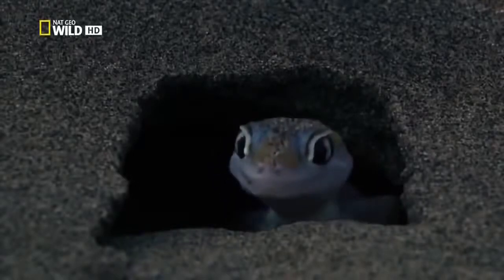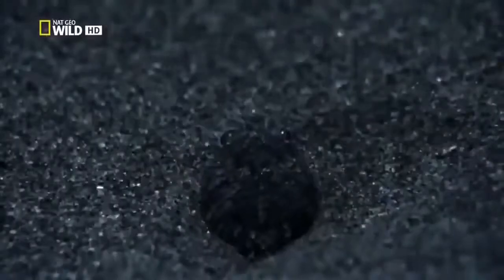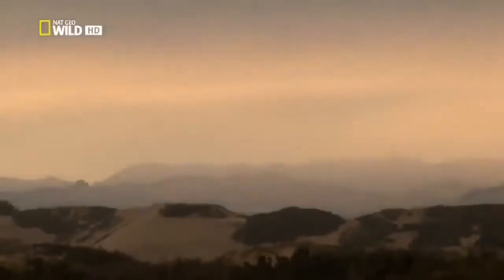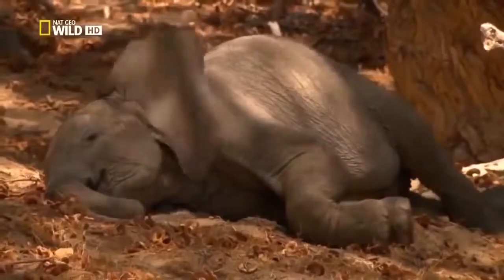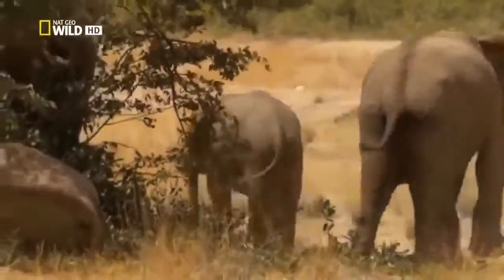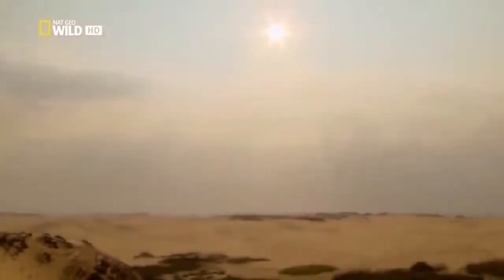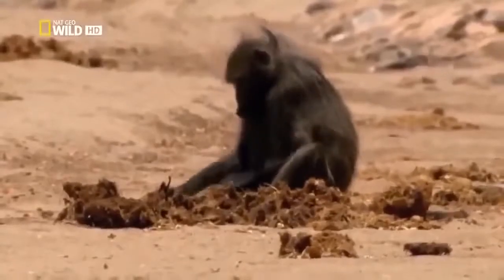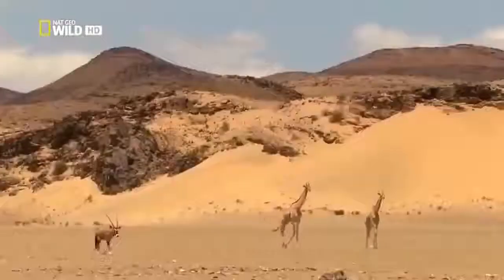Wildlife Documentary Snake 4k Animals World Videos 2022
Hi,
this is animal planet tv channel.
On cam  Tiger, cornered by crowd, attacks one man
The battle of the lion against the buffalo- 2022 !!
The Eagle Dies While Hunting Octopus In The Ocean, The Eagle Dies While Hunting Octopus In The Ocean, The Eagle Dies While Hunting Octopus In The Ocean
Anaconda Eats Little Pig   Anaconda vs Pig   Animal planet tv
Mother Eagle hunting Rabbit for little eagle, Mother Eagle hunting Rabbit for little eagle, Mother Eagle hunting Rabbit for little eagle,
You guys are welcome in my channel. This channel is created to show documentaries of ,

The battle of the lion against the buffalo- 2022 !!                                                                                   On cam  Tiger, cornered by crowd, attacks one man
animal planet tv, this channel see all video amazon jungle, animal planet, animals video ,lion vs tiger ,The Eagle Dies While Hunting Octopus In The Ocean ,birds video ,discovery channel ,
wild animals.
From the ancient to the world  the history of culture of every state of world, found in this channel.

You guys are welcome in my channel. This channel is created to show documentaries of wild animals.